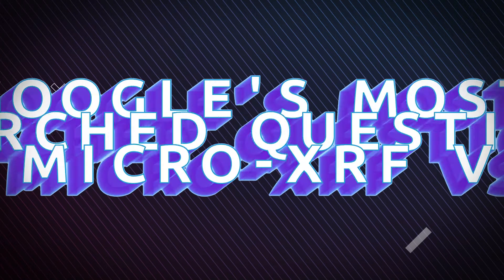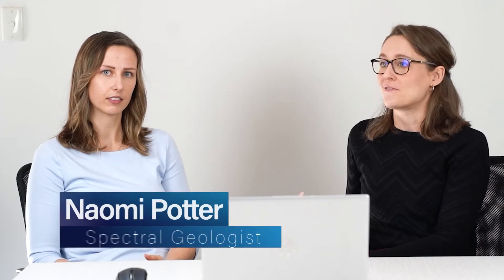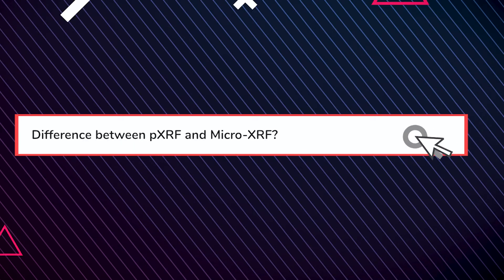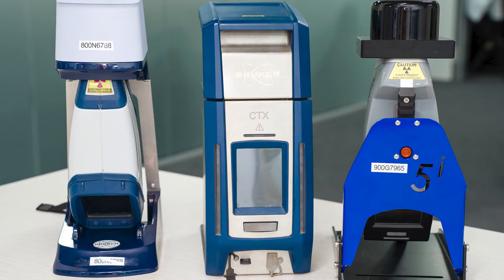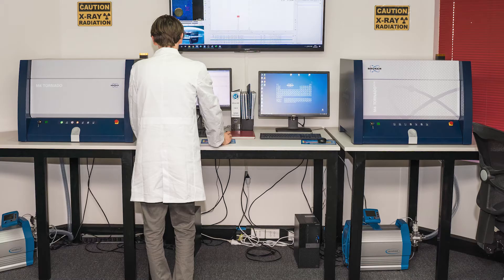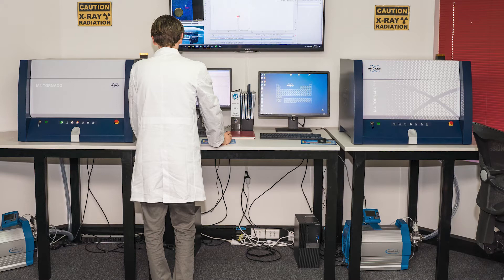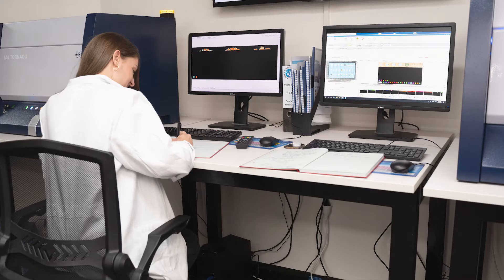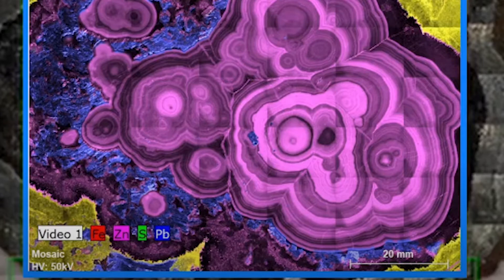pXRF vs Micro-XRF: Most Googled Questions Answered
In this video we explain the differences between Portable XRF and Micro-XRF. Let us know if this video was helpful and what you would like to see next!

⇢ How to set up the Bruker ATR FTIR ALPHA II Spectrometer